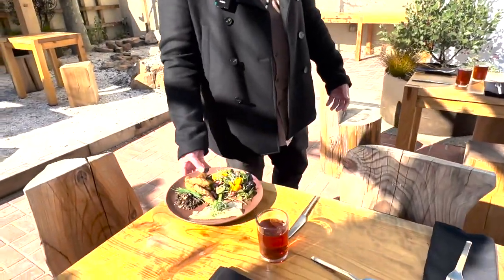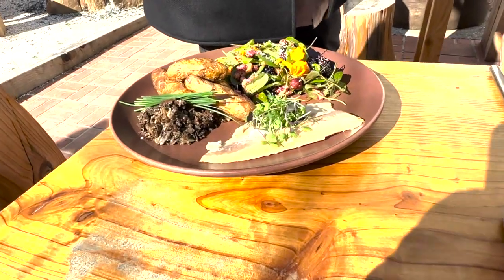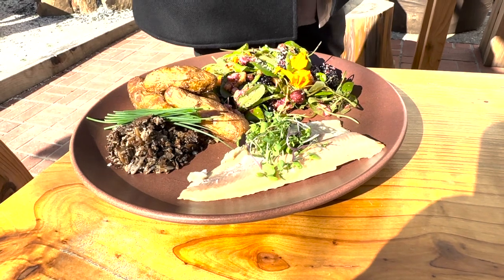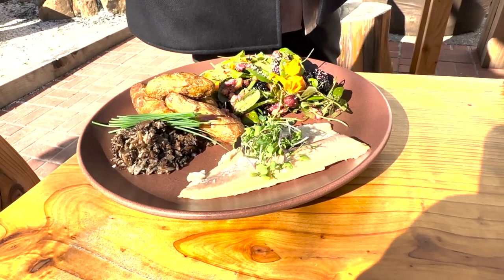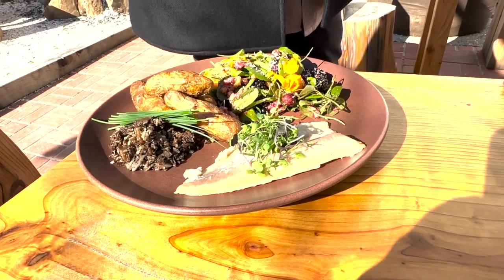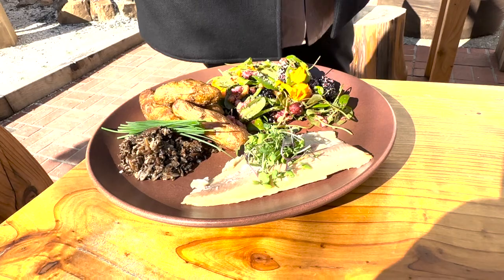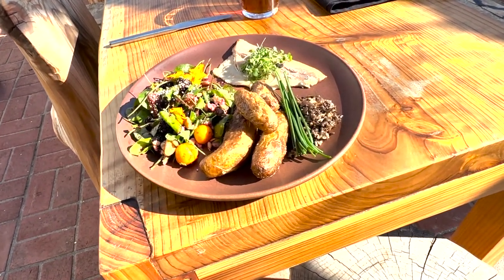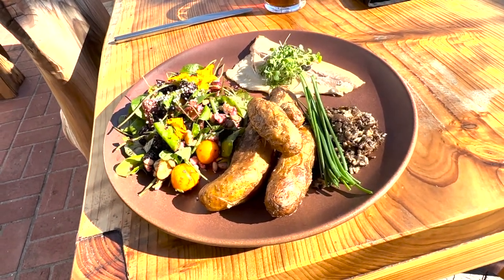2023 CMF Missions and Presidios Conference Preview - Vincent Medina